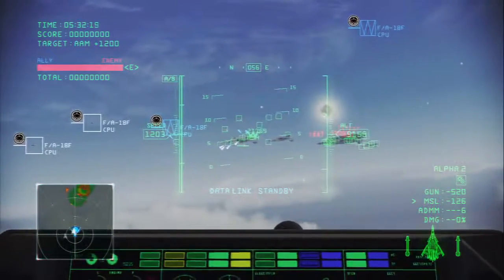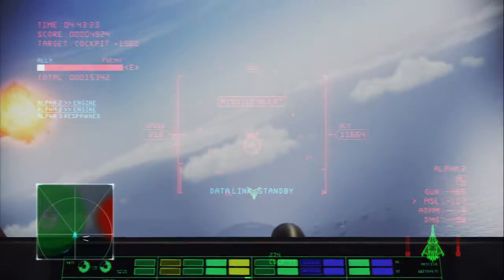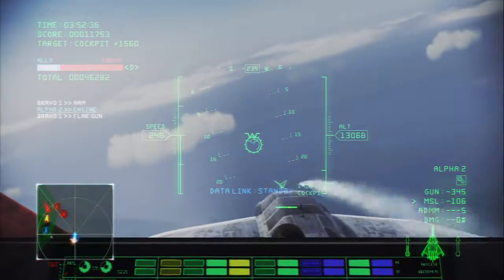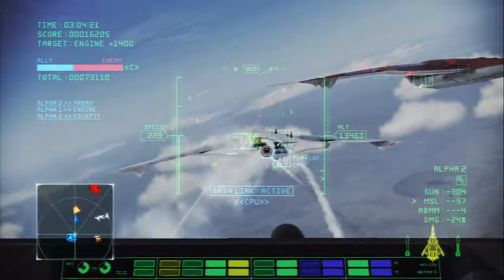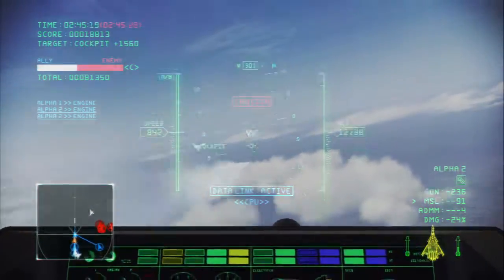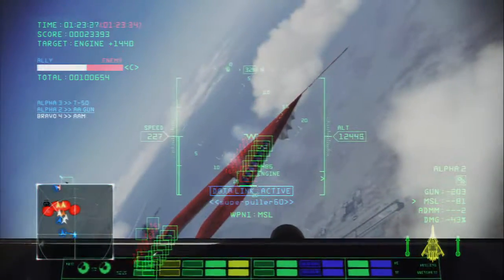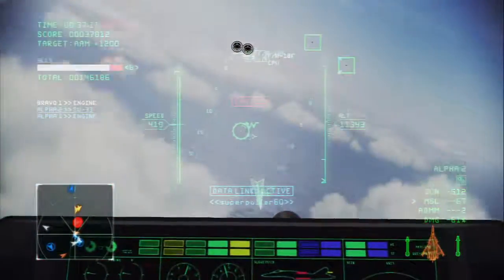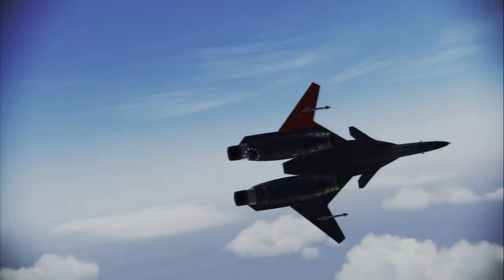CFA-44 Strigon Leader vs Moby Dick Pursuit 2